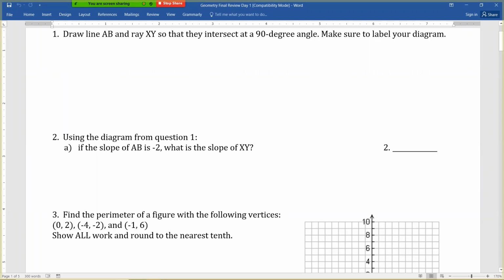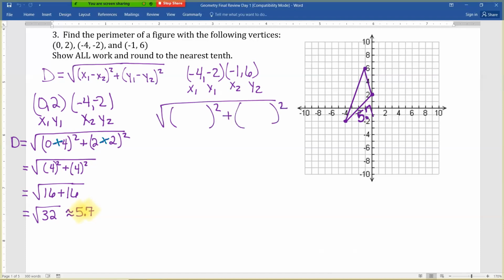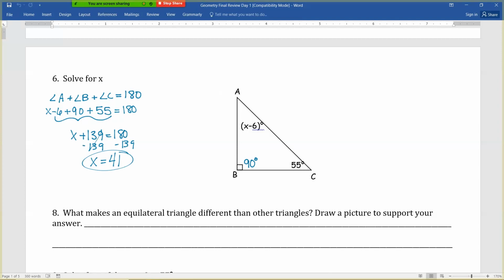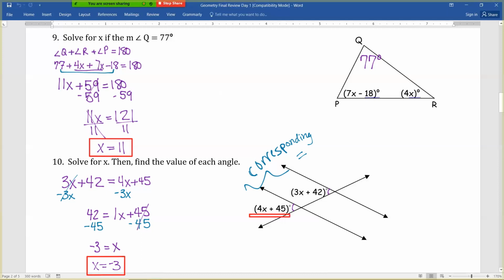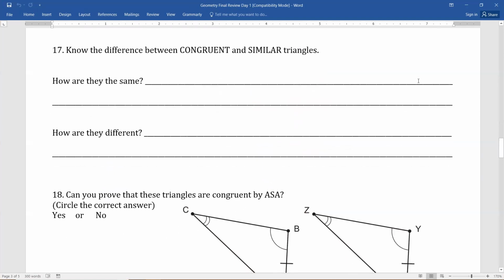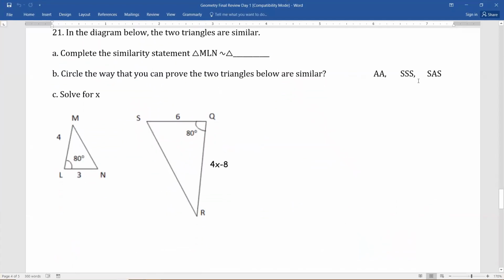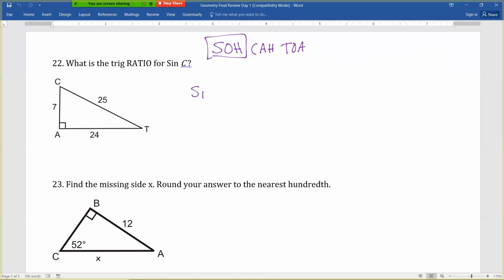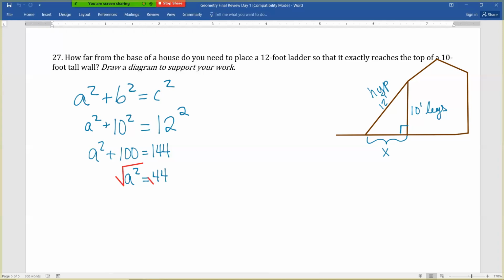Geometry Final Review